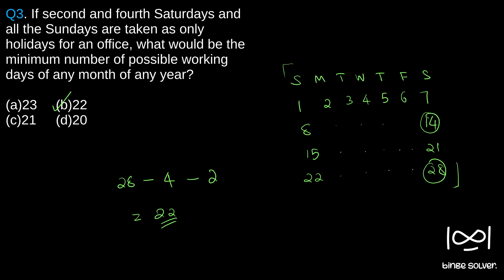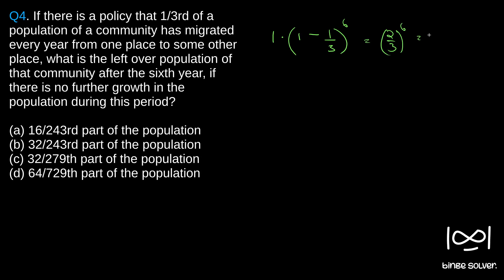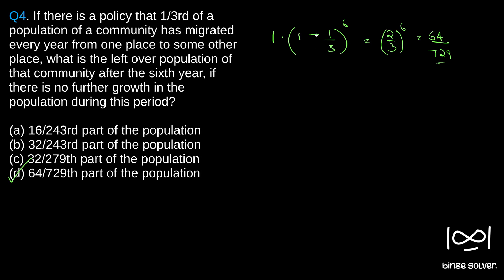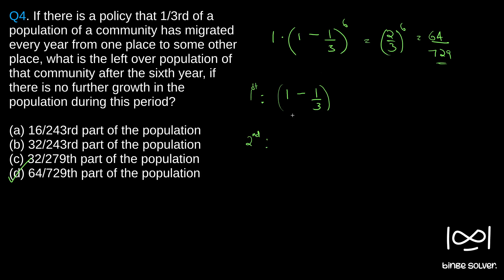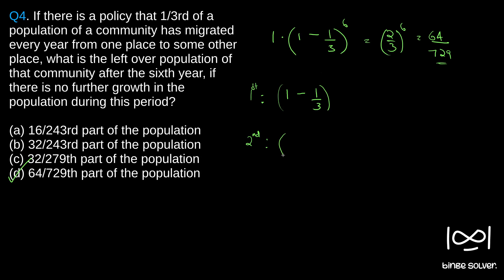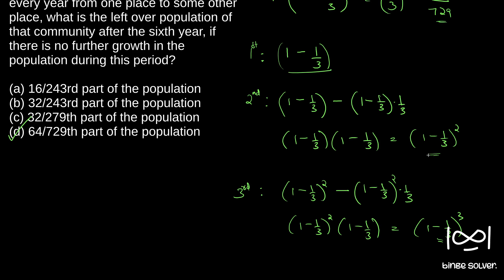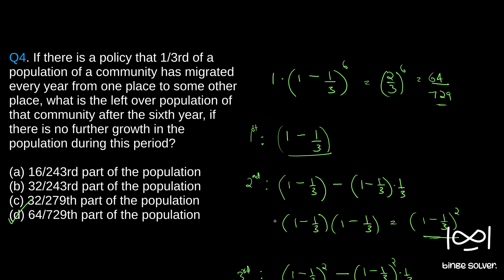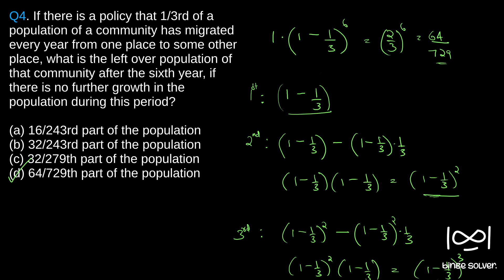Q4 (2017). If there is a policy that 1/3rd of a population of a community has migrated every year..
Q4 (2017). If there is a policy that 1/3rd of a population of a community has migrated every year from one place to some other place, what is the left over population of that community after the sixth year, if there is no further growth in the population during this period?

(a) 16/243rd part of the population
(b) 32/243rd part of the population
(d) 64/729th part of the population